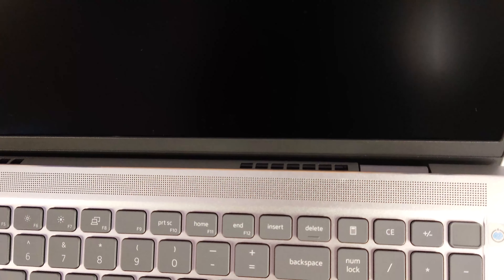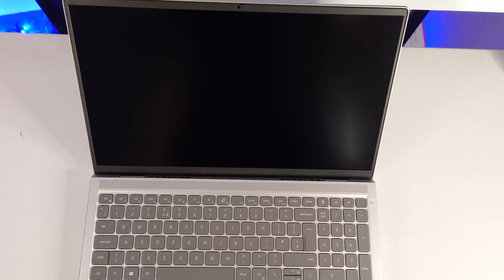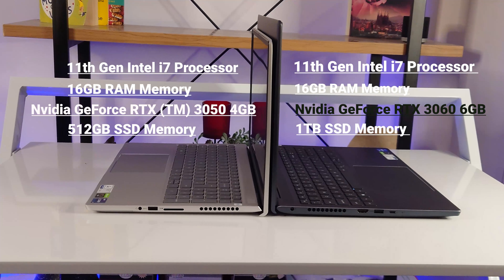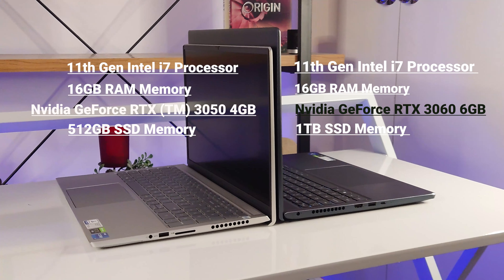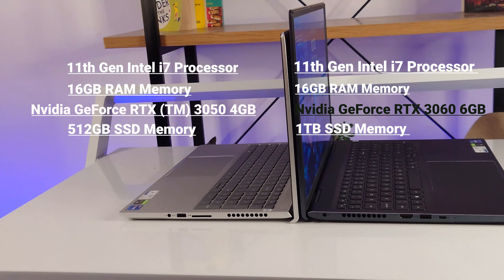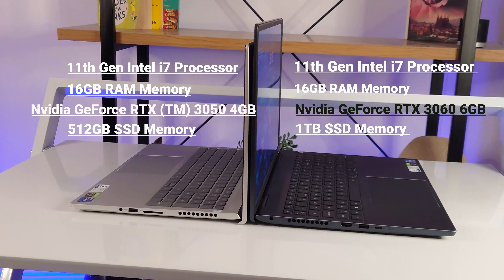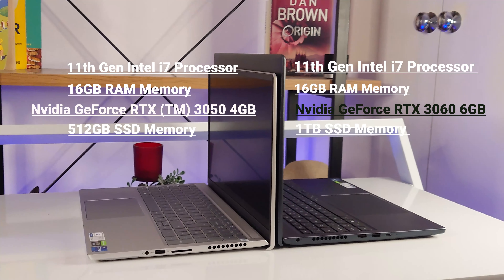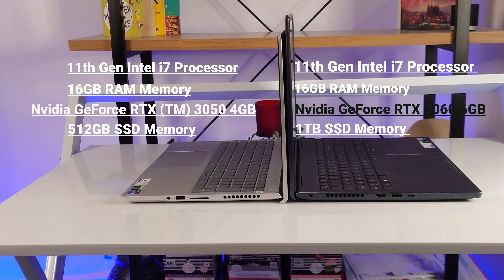Inspiron 16 Plus RTX (3060 6GB Model) vs Inspiron 15 Plus RTX (3050 4GB Model)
In this video, I will show you the main differences between Inspiron 16 Plus and Inspiron 15 Plus. For the record, this is not a detailed review of both laptops but just a comparison of the design and specifications of both laptops.

In general, both laptops are great machines but everyone has different preferences so that's why I will let you choose which one you like more.

Dell Inspiron 16 Plus RTX 3060 6GB Model:

► VOICEOVER
This is MICROPHONE is used for my voiceover